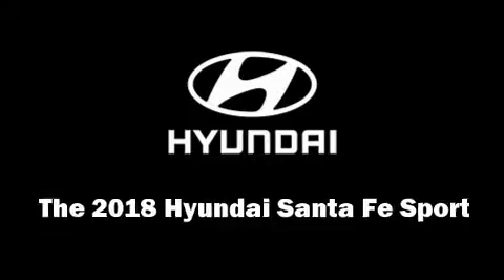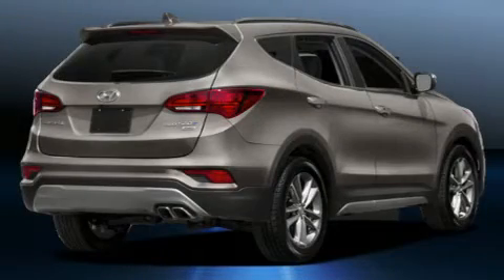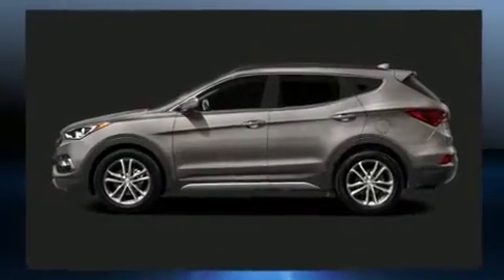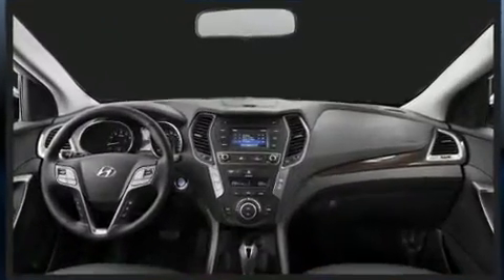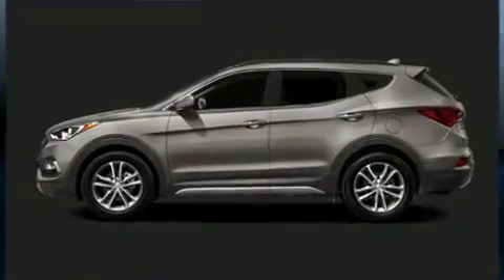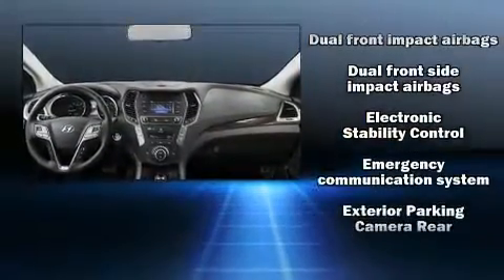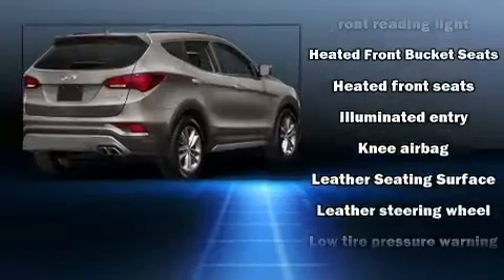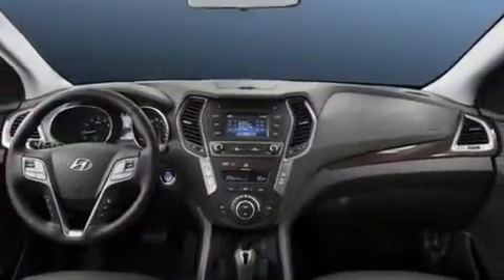2018 Hyundai Santa Fe Sport 2.0L Turbo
125 E. Main Street

Come test drive this 2018 Hyundai Santa Fe Sport. Under the hood you'll find a 4 cylinder engine with more than 200 horsepower, providing a smooth and predictable driving experience. Turbocharger technology provides forced air induction, enhancing performance while preserving fuel economy. A wealth of standard features means that you no longer have to sacrifice. Like all wheel drive, 1-touch window functionality, a leather steering wheel, a power seat, front fog lights, a power liftgate, remote keyless entry, and a split folding rear seat. Premium sound drives 6 speakers, providing you and your passengers a sensational audio experience. Hyundai also prioritized safety and security by including: dual front impact airbags, head curtain airbags, traction control, brake assist, a panic alarm, an emergency communication system, and 4 wheel disc brakes with ABS. Various mechanical systems are monitored by electronic stability control, keeping you on your intended path. We know that you have high expectations, and we enjoy the challenge of meeting and exceeding them! Stop by our dealership or give us a call for more information.